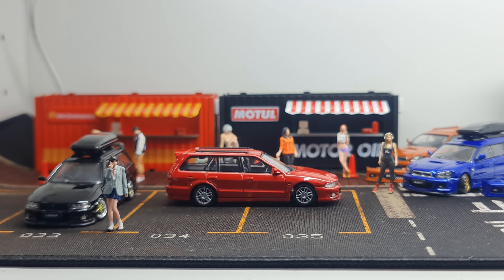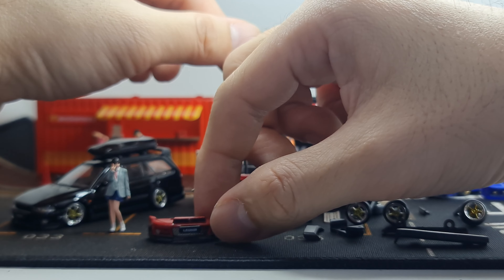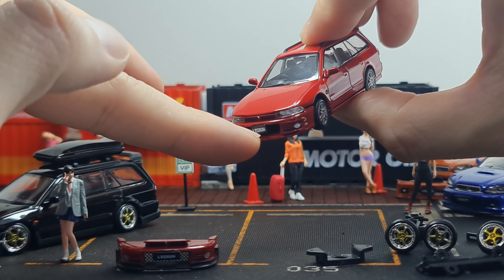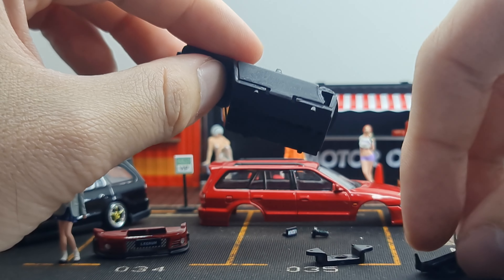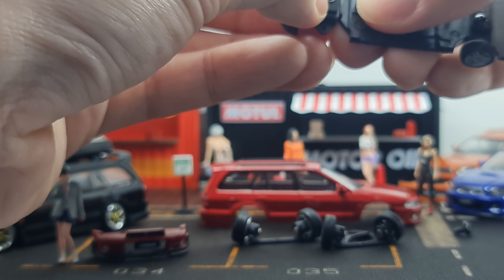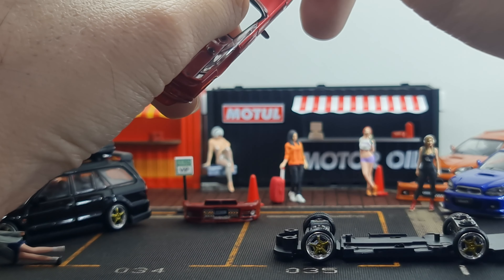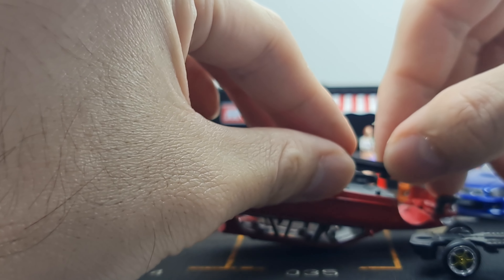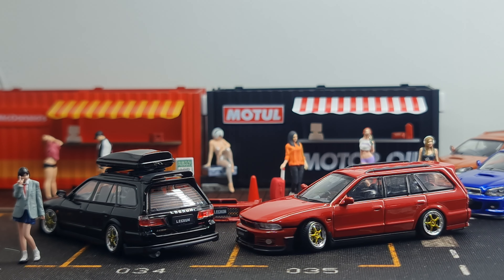FirstLook BM Creation Mitsubishi Legnum Super VR4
Closer look at BM Creation Mitsubishi Legnum Super VR4

Mitsubishi Legnum Super VR4 Red
Mitsubishi Legnum Super VR4 Black